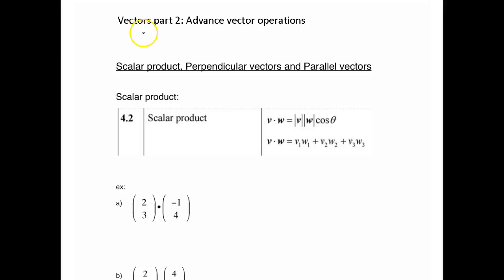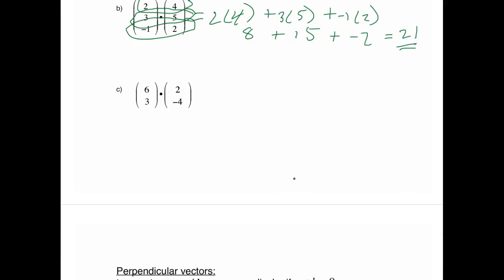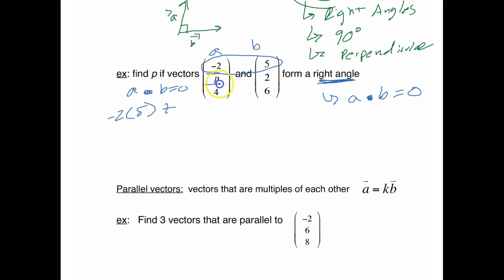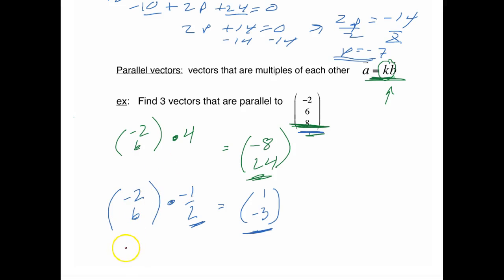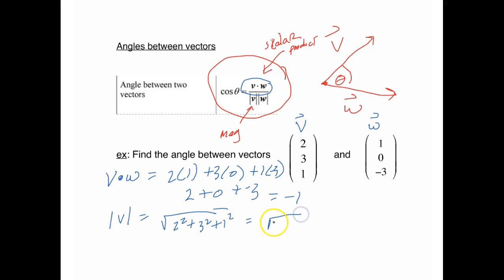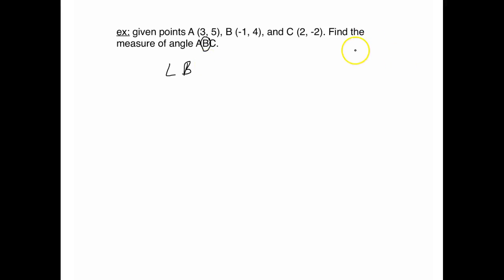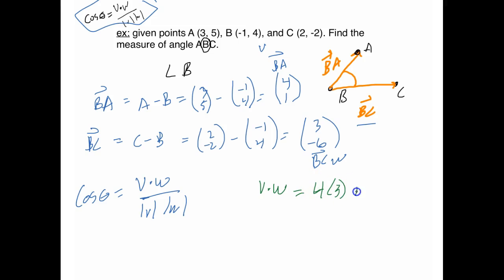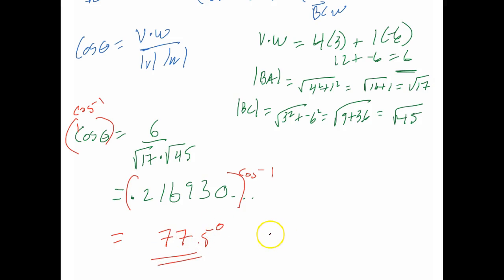Vectors part 2